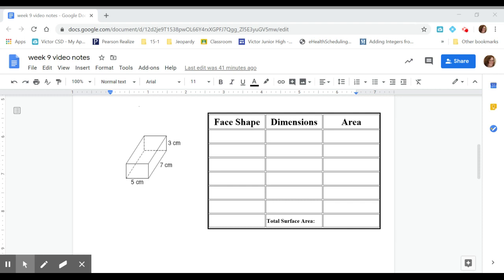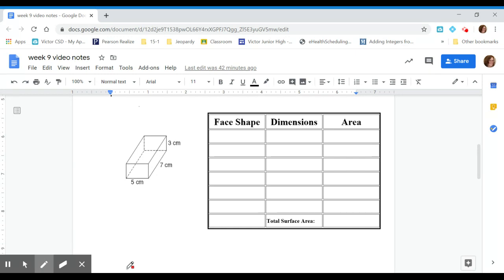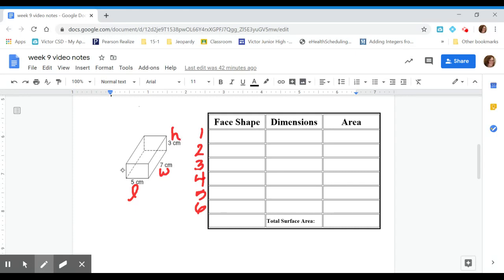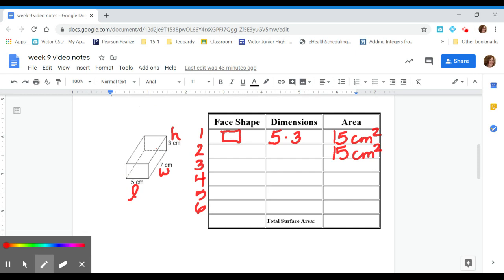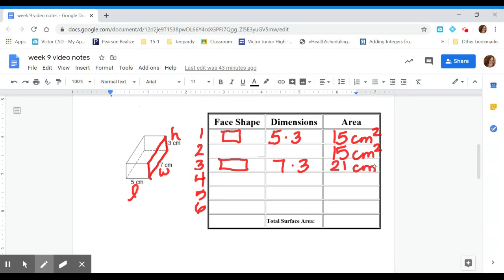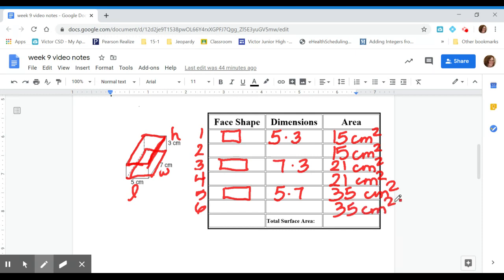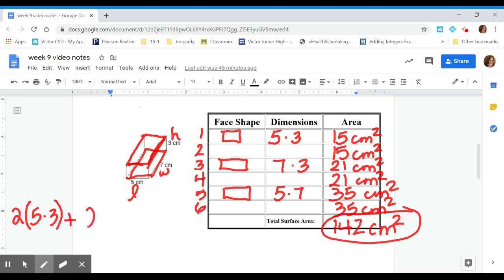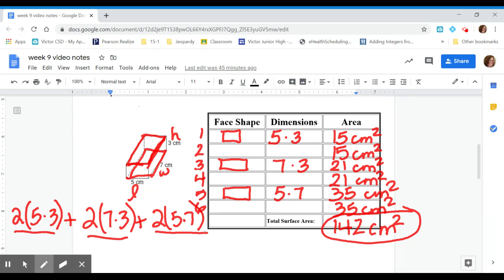Surface Area Rectangular Prism 2